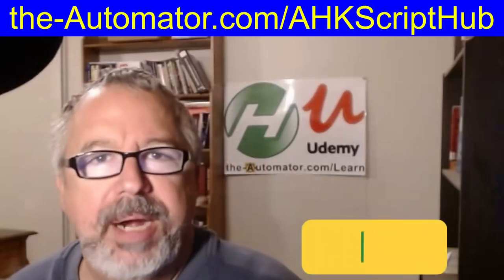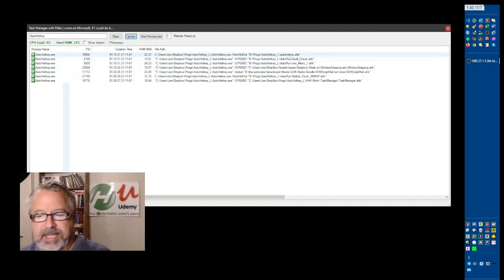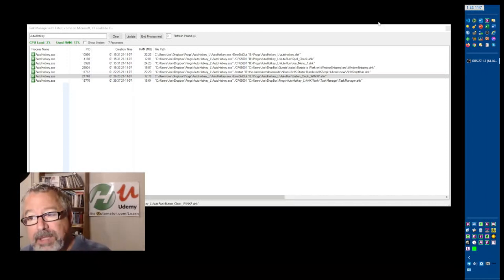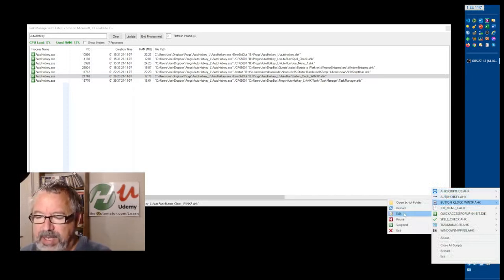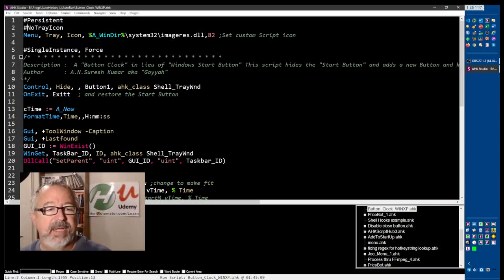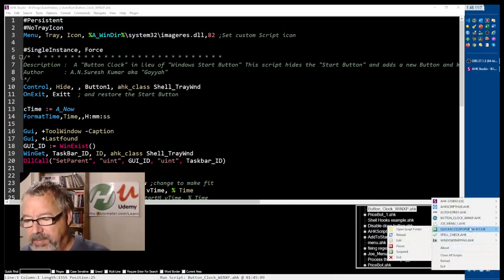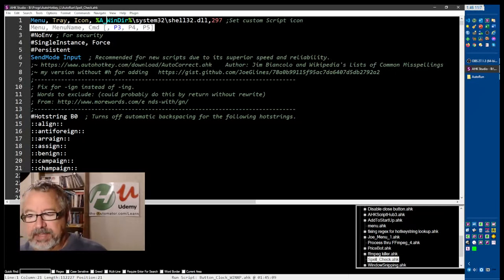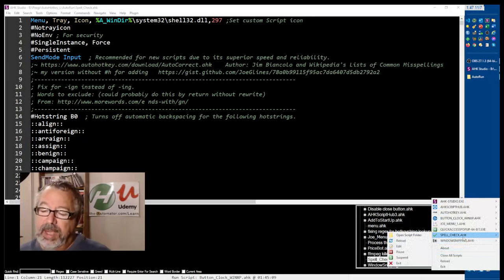Easily control ALL running AHK scripts with AHKScriptHub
Controlling AutoHotkey scripts that don't have a system tray icon can be a pain!  AHKScriptHub allows you to easily edit, pause, reload, Suspend, or jump to the folder.  It also pulls in icons so you can easily see which one you're working with

TLDR: The key idea of the video is that AHKScriptHub allows users to easily control and manage all running AHK scripts, including editing, reloading, and suspending them.

1. 00:00 🤖 Easily control all running AHK scripts with AHKScriptHub, allowing you to connect, edit, reload, jump to the folder, pause, and suspend them.

2. 00:56 🔧 Customize and control AHK scripts easily with AHKScriptHub, including changing the start menu to a button on the system tray.

3. 01:22 💡 Easily control all running AHK scripts with AHKScriptHub by right-clicking on the hub and accessing a listing of the scripts, including an extra one written in autohotkey.

4. 01:49 💡 You can easily control all running AHK scripts by reloading them and editing them through the AHKScriptHub interface.

5. 02:20 👉 You can easily control all running AHK scripts without a system tray icon, allowing you to edit, reload, or suspend them, and even override the icon with a clock-like button.

6. 03:12 💡 The speaker discusses the issue of a spell check not having a system tray and the attempts to fix it, but unfortunately, it has not been resolved yet.

7. 03:33 💡 The speaker demonstrates how to open a folder and edit a file, while also mentioning the ability to run scripts.

8. 04:26 👉 The speaker demonstrates how to easily control and suspend running AHK scripts, specifically a spell checker, by reloading and launching the main script.